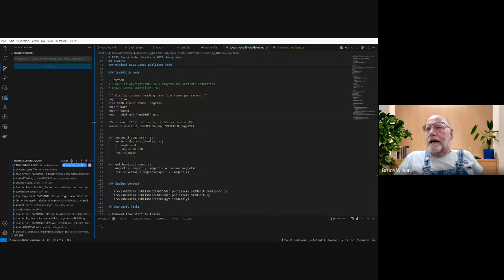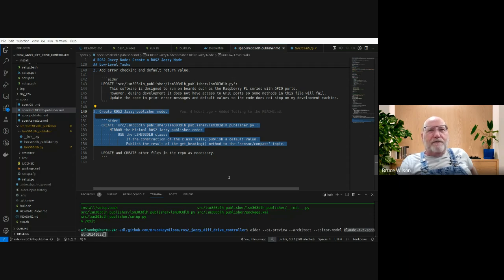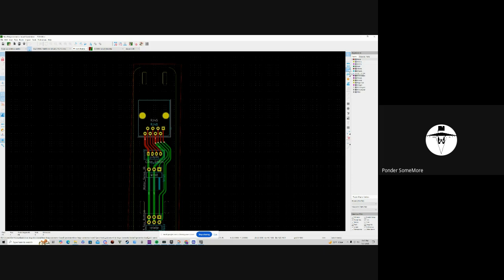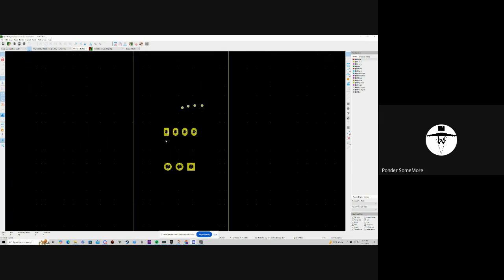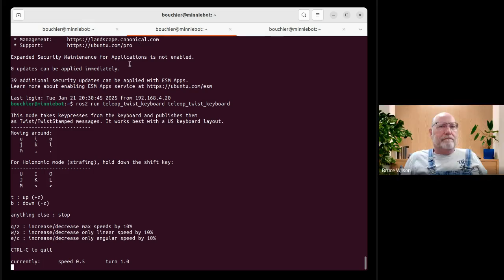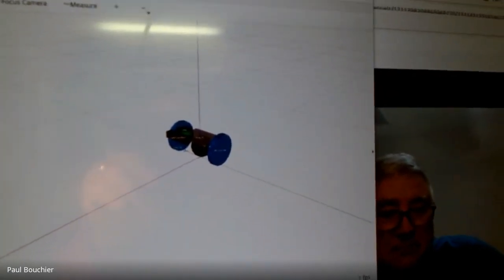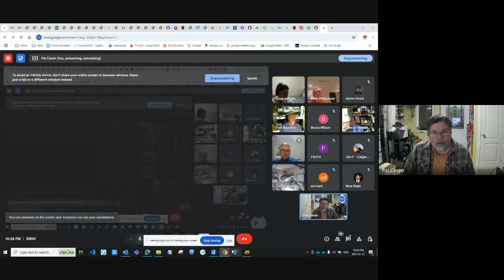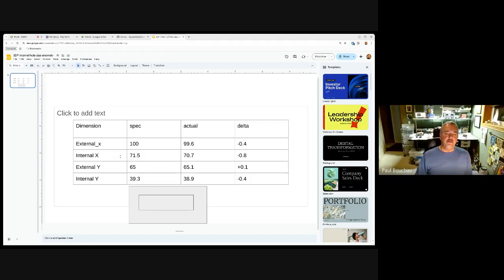DPRG RBNV - Robot Builders Night Virtual - January 21, 2025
The main discussion centers around Bruce Wilson's experience using the AI code companion "Aider" to develop ROS 2 software for a robot, and Paul Bouchier's progress with Linorobot
Chapters
0:00 Start
00:01:43 - Bruce Wilson discussed using the Aider code companion for ROS Jazzy development, highlighting its ability to generate code, add doc strings, and manage dependencies. He was following a tutorial by devdan, and noted that Aider uses an LLM, understands markdown, and can be guided with python comments. Aider edits files, and VS Code displays the changes. Aider offers to maintain additional files that guide the build.
00:36:18 - F3r214 presented a PCB design in KiCad and had issues with JLCPCB detecting four layers instead of two. Doug suggested the extra layers were internal copper layers and offered to review the files.
01:00:59 - Paul Bouchier discussed the upcoming annual meeting, including the election of officers and a proposal to replace the librarian position with an IT officer. He also discussed the responsibilities of the different officer positions.
01:08:37 - Paul demonstrated his robot running the ROS2 Linorobot software, and discussed the hardware, including a hat with motor drivers and an interface to the LiDAR. The laptop was acting as an SSH client.
01:44:47 - Doug discussed his experience with a Raspberry Pi AI hat and the challenges of setting it up. He also asked about using WSL2 and running Linux on a virtual machine. Mike Williamson, Pat Caron, and Karim Virani discussed the pros and cons of these approaches. Pat Caron described using Virtual Box and obtaining cheap Windows licenses.